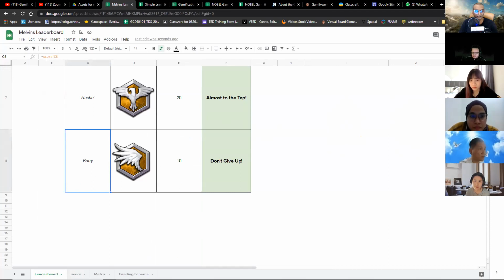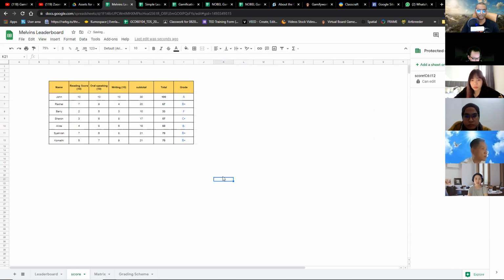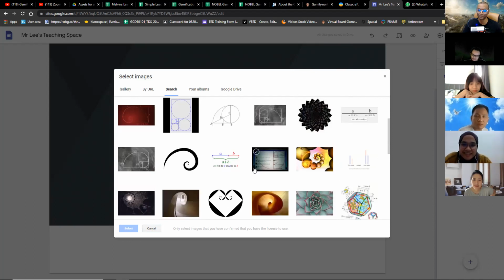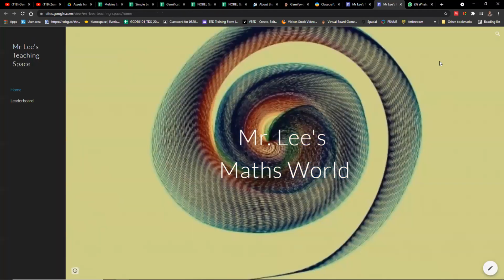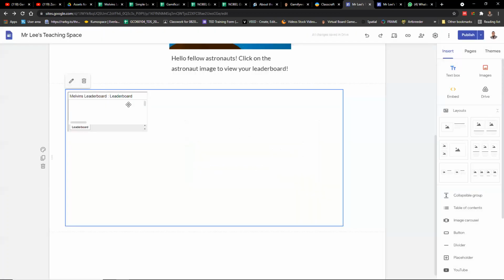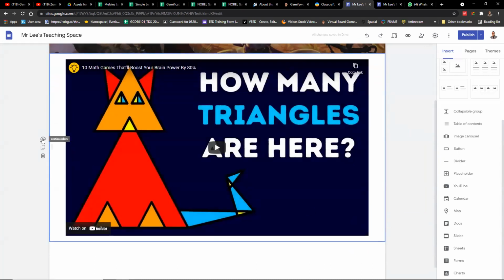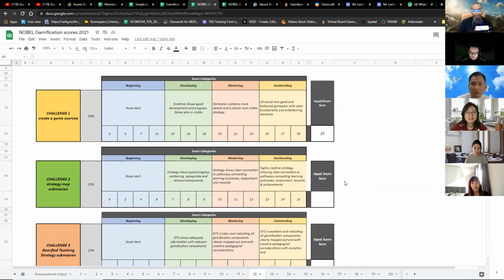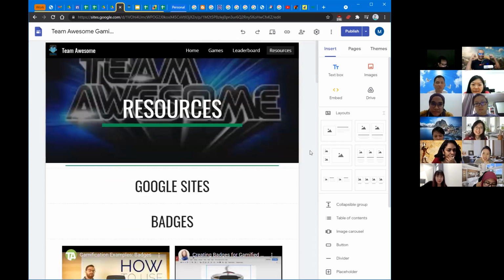Nobel international School Day 4 30092021